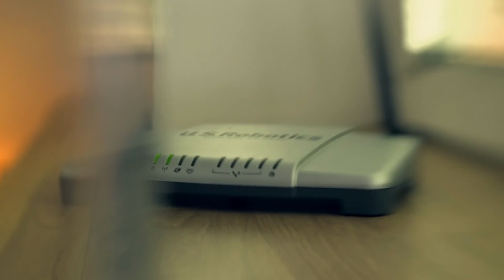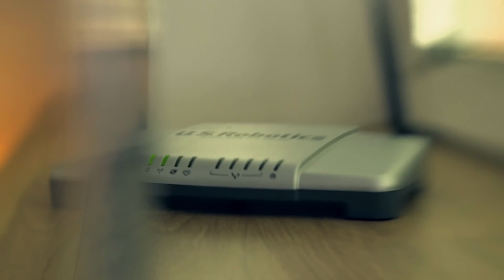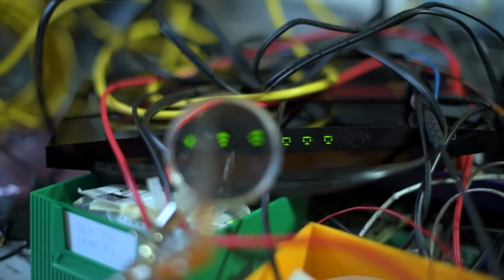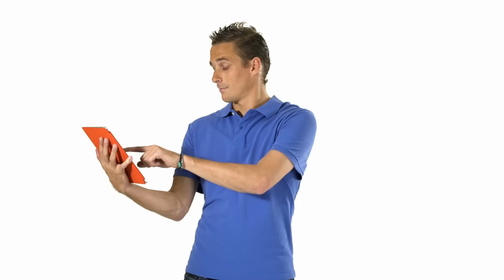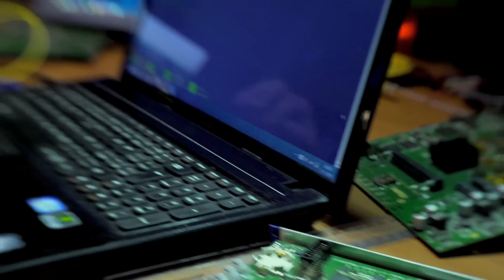Turris Omnia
More than just a router. The open-source center of your home.